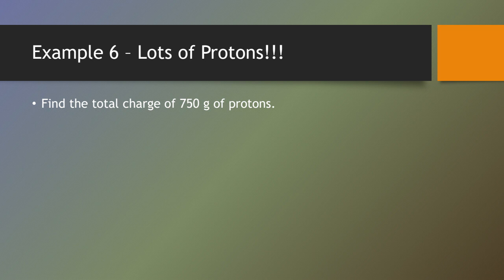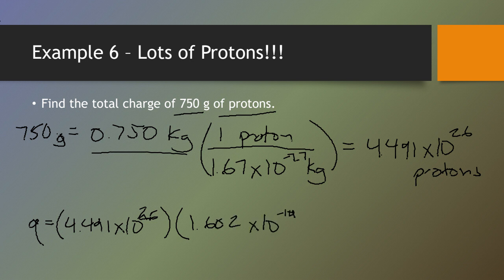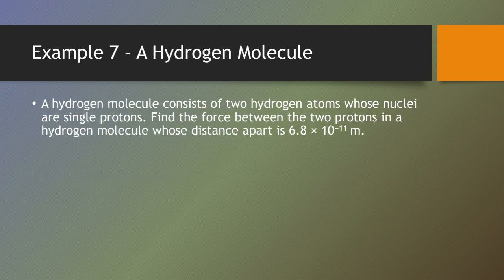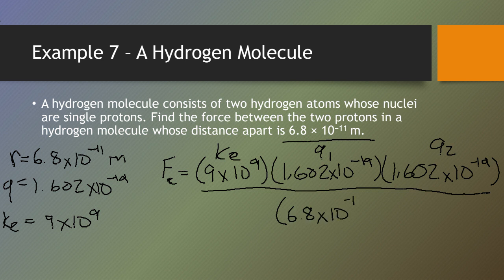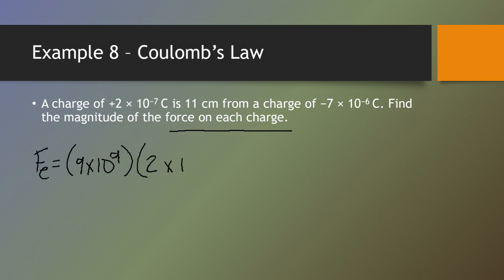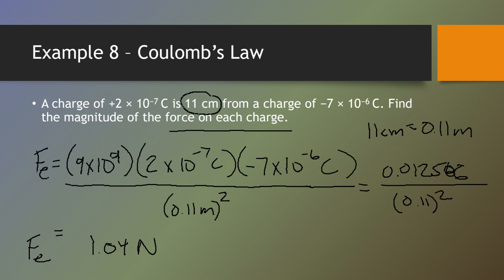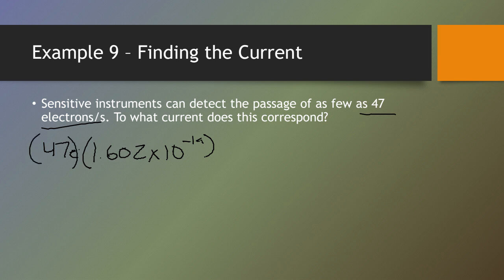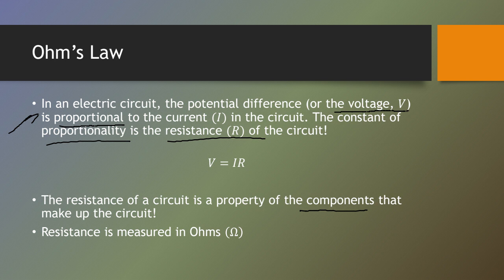JCC PHY 110 SP23 Week 9 & 10 Practice Problems (Part 2)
Week 9 & 10 Example Problems, Part 2